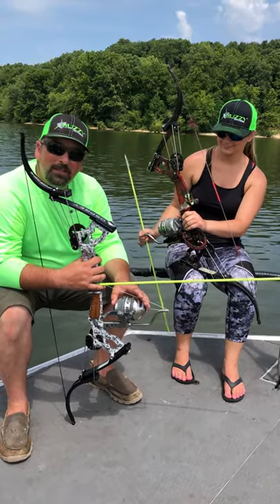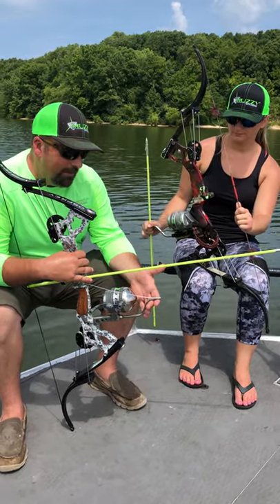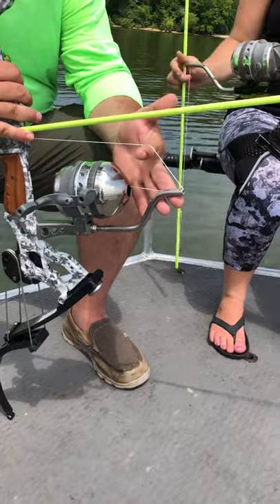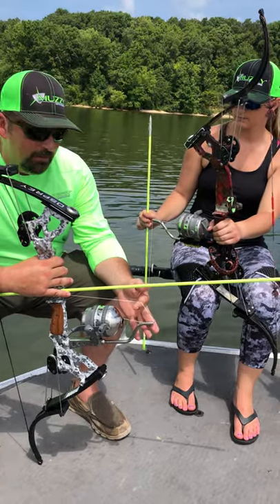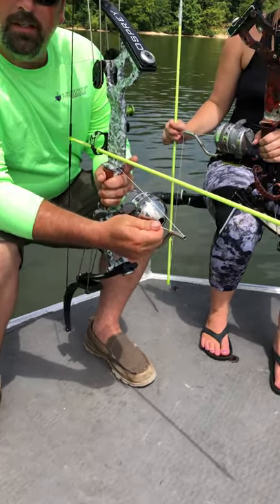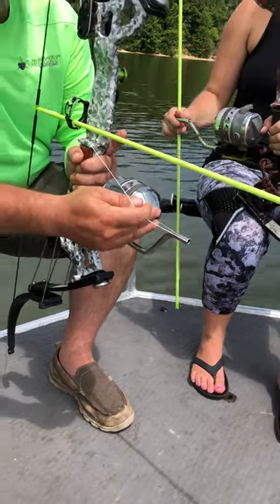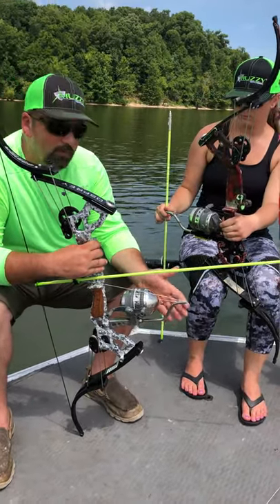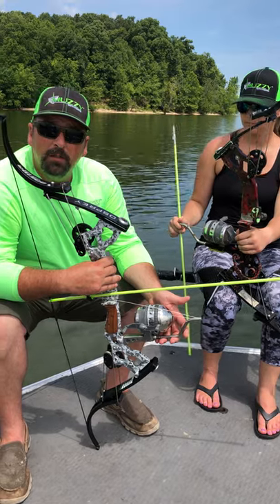Does a shoot-through rod really help?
Andy breaks down some of the great advantages of adding a shoot-through rod to your setup.